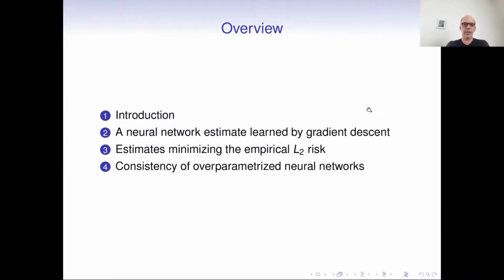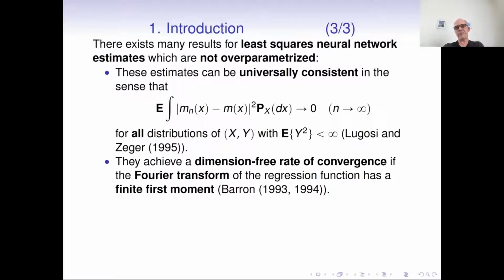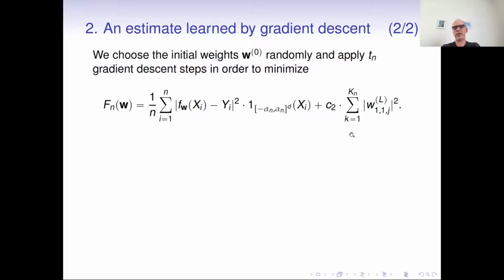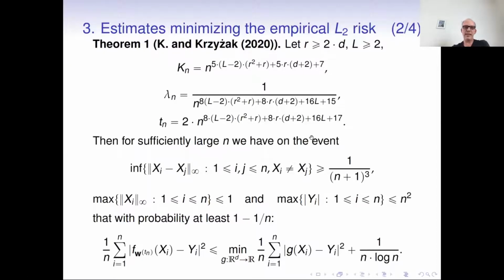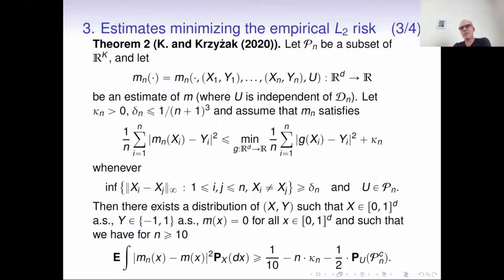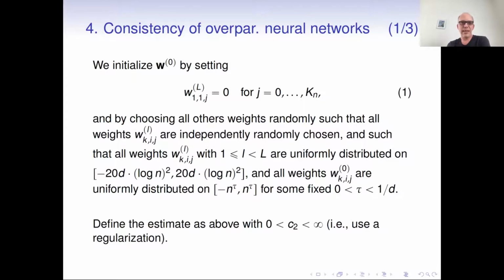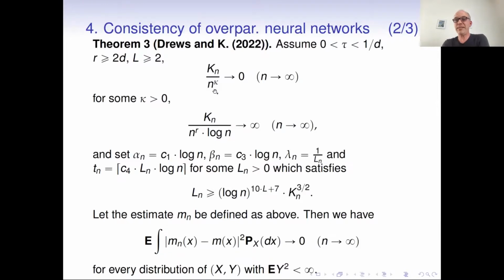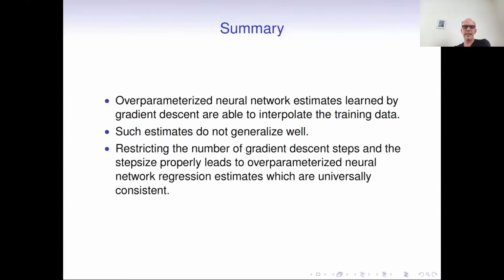Michael Kohler - Estimation of multivariate regression functions by overparametrized deep neural...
This talk was part of the Workshop on Statistical estimation and deep learning in UQ for PDEs" held at the ESI May 30 to June 3, 2022.

Estimation of  multivariate regression functions by overparametrized deep neural network from i.i.d data is considered. The estimates are computed by applying backpropagation to a neural network  consisting of  a large number of fully connected neural networks, which are computed in parallel. The estimates are overparametrized in the sense that their number of weights is much larger than the number of data points. It is shown that with a suitable initialization of the weights and a sufficient large number of gradient descent steps these estimates can interpolate the training data, and in this case they do not generalize well to new independent data since they do not achieve the optimale Minimax rate of convergence in case of a smooth regression function. And it is shown that with a different initialization, much less gradient descent steps and a suitable L_2 regularization they generalize well to new independent data since they are universally consistent.